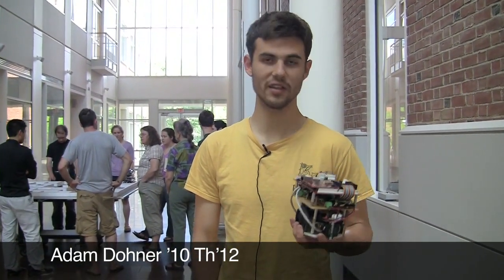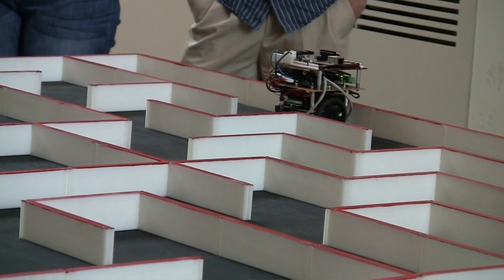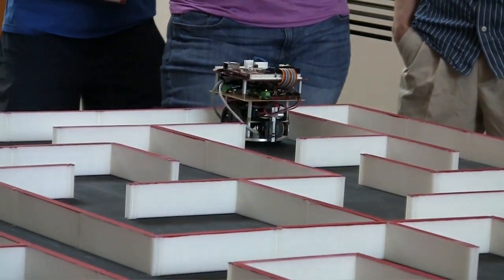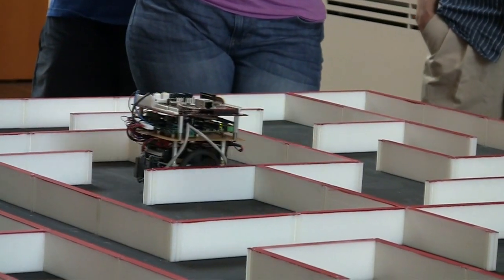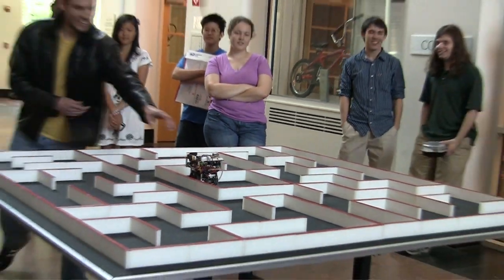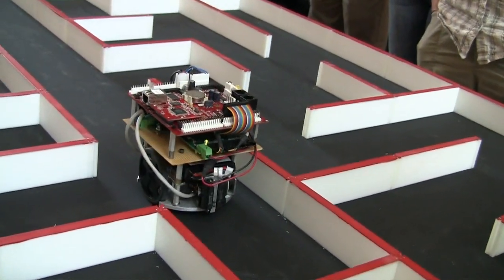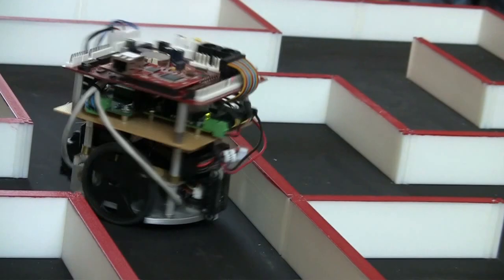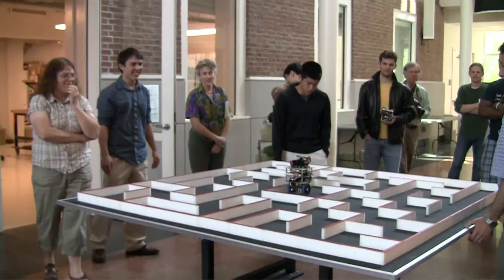Dartmouth Micromouse Competition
Dartmouth engineering students in a Mechatronics class design and construct a robot micromouse to navigate a maze.